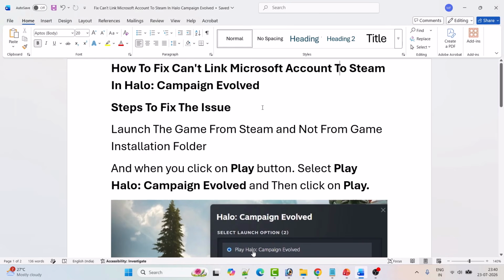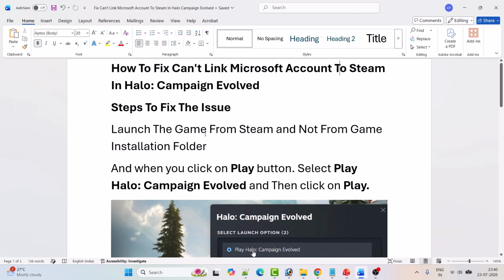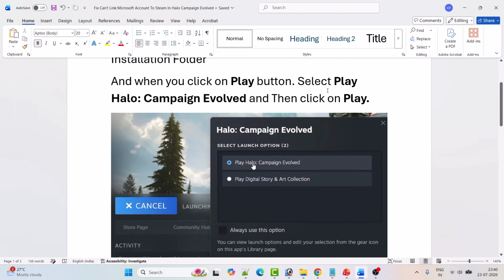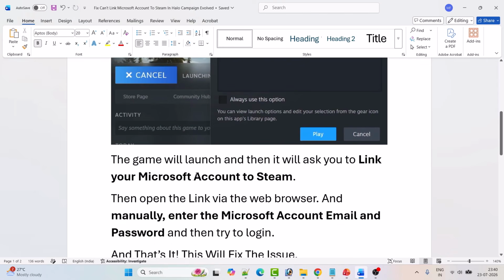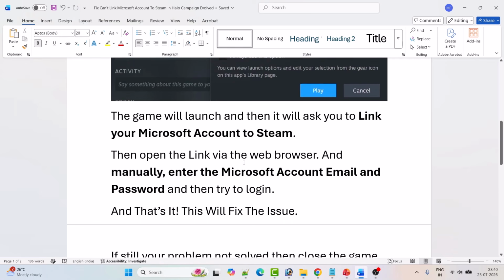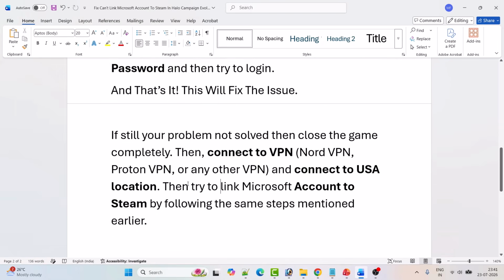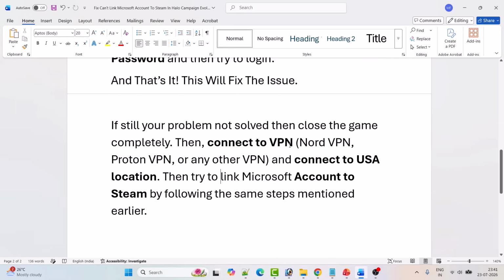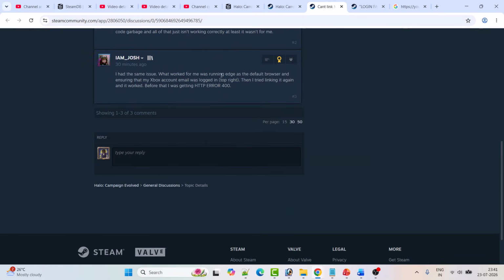Fix Can't Link Microsoft Account To Steam In Halo: Campaign Evolved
In This Video Guide, You Will Learn How To Fix Can't Link Microsoft Account To Steam In Halo: Campaign Evolved. Fix Halo Campaign Evolved LOGIN FAILED Error We Couldn't Sign You In On PC. How to Fix Microsoft Account Linking Issues in Halo: Campaign Evolved.

I Hope steps mentioned in the video would help you to solve Can't Link Microsoft Account To Steam In Halo: Campaign Evolved.